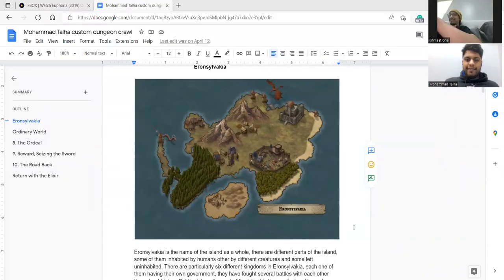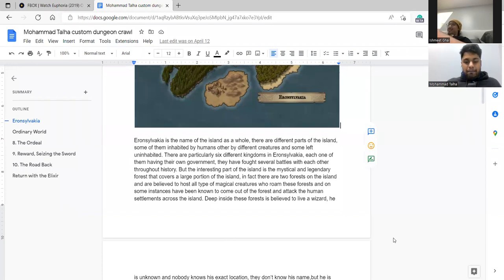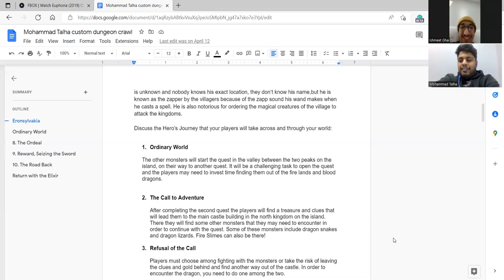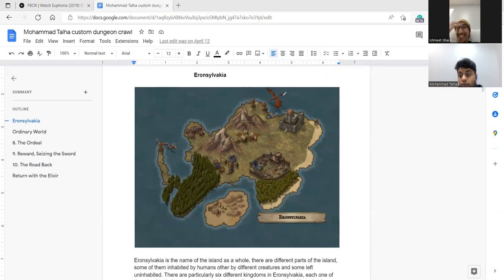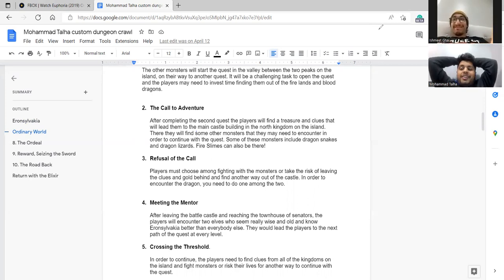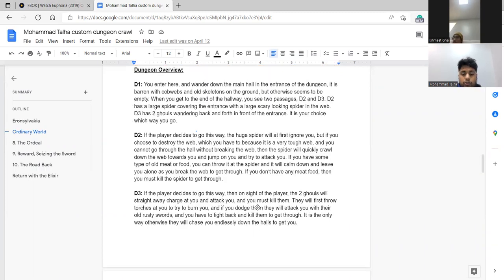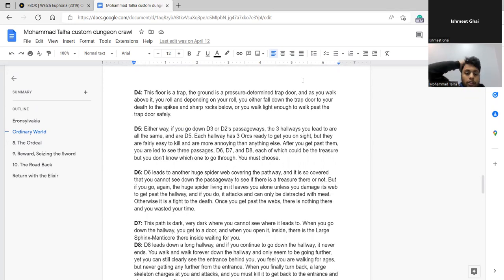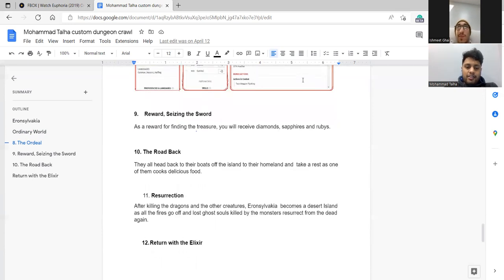Mohammad Talha Custom Dungeon crawl